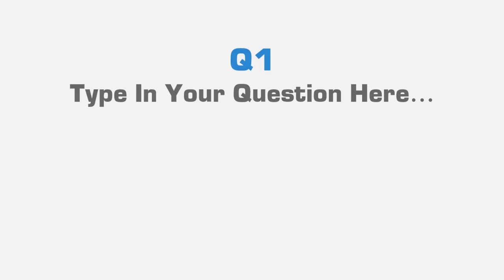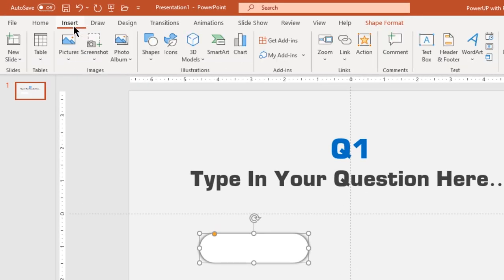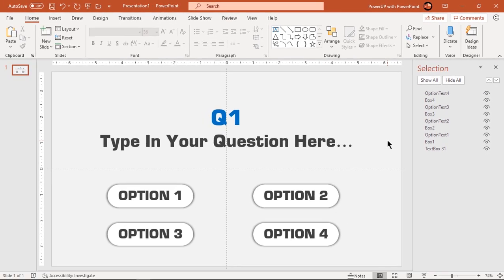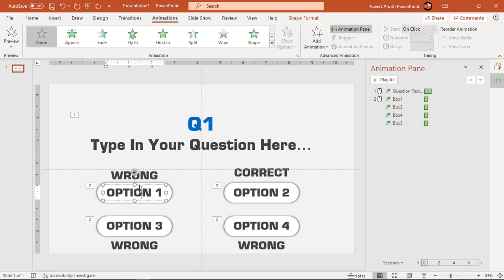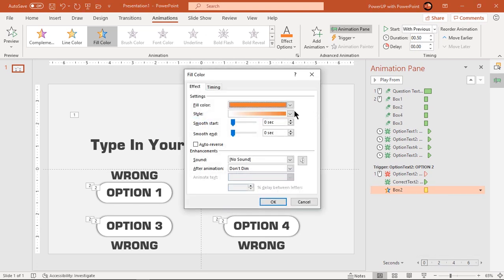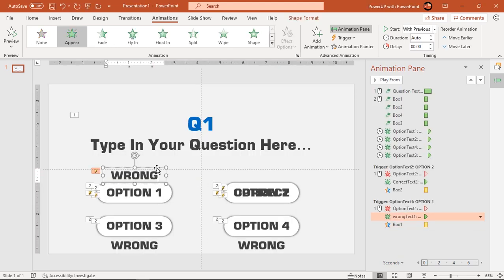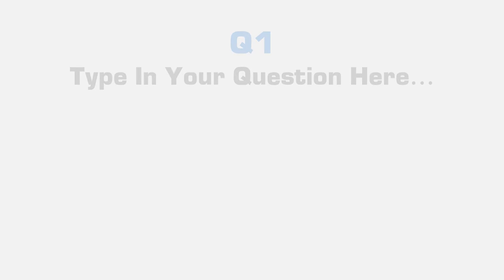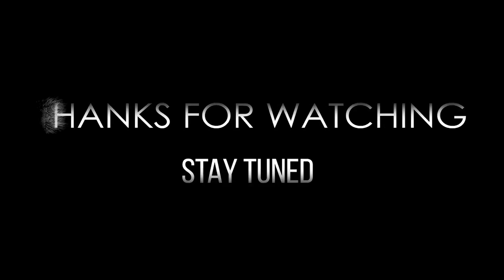85.PowerPoint Quiz Animation Template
• PowerPoint Quiz Template, Animated PowerPoint Quiz Template